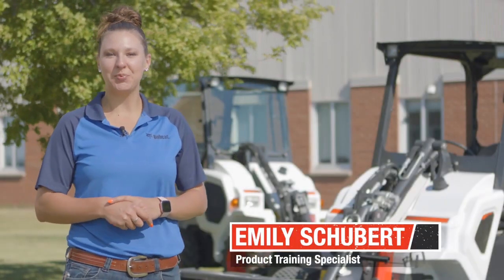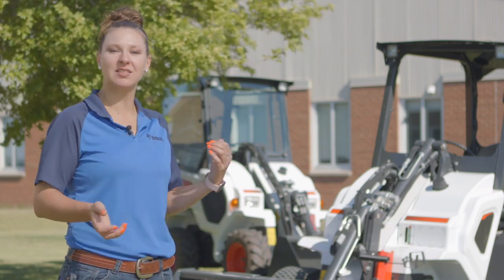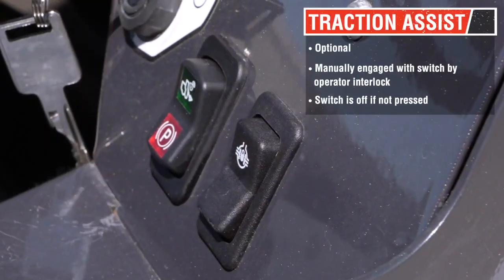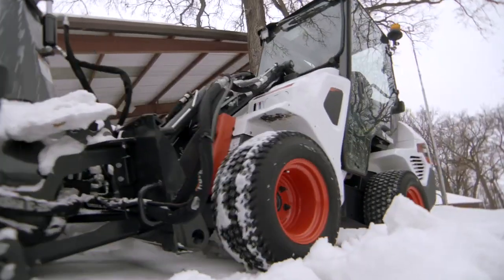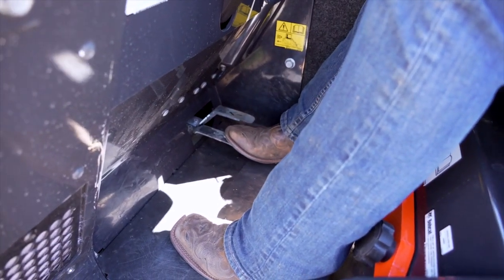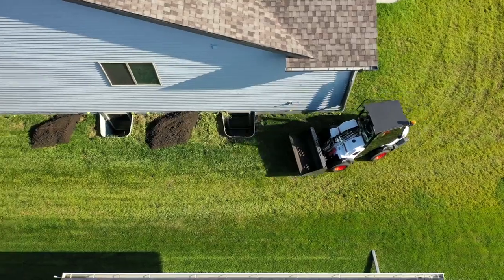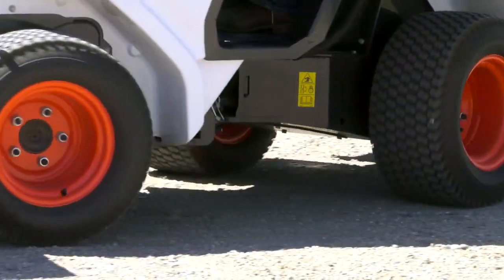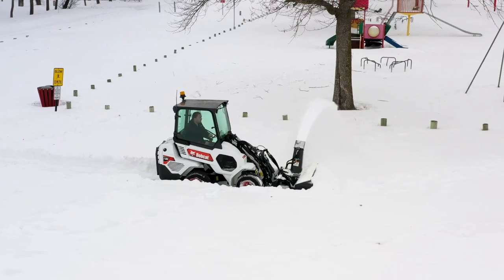Bobcat Articulated Loaders: Drive Modes That Protect Your Lawn & Tackle Tough Terrain 🌱💪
Learn how Bobcat’s articulated loaders offer advanced drive modes that protect your lawn and turf while preventing ruts. Whether you're driving on delicate grass or dealing with slick mud and ice, these loaders have the perfect drive settings to keep you moving without damage. Discover how to safeguard your yard and get out of tricky situations with ease!

5 locations located in Weatherford, Canton, Fairview, and two locations in Woodward Oklahoma!